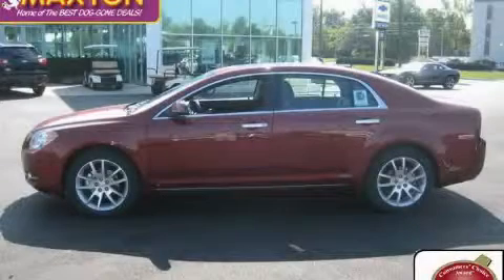2010 Chevrolet Malibu Worthington OH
Year: 2010
 Make: Chevrolet
 Model: Malibu
 Engine: 3.6L 6-Cylinder
 Trans.: automatic
 Exterior: Red Jewel Tintcoat
 Miles: 4
 Interior: Ebony

 2010 Chevrolet Malibu Worthington OH